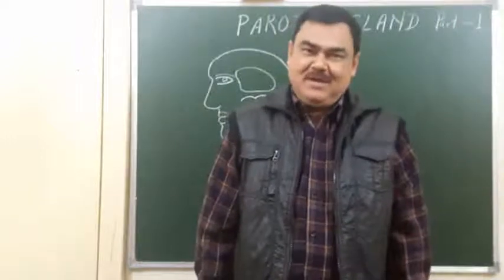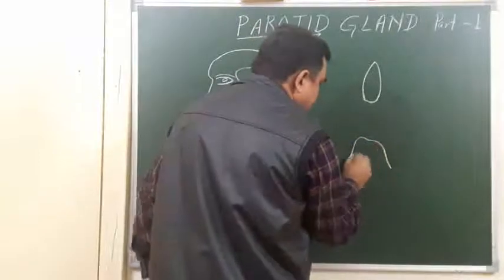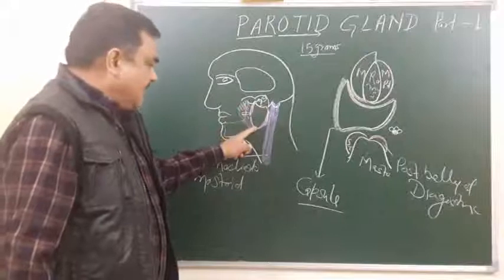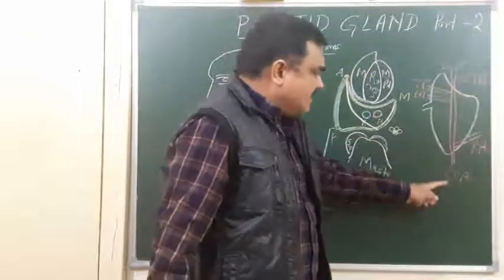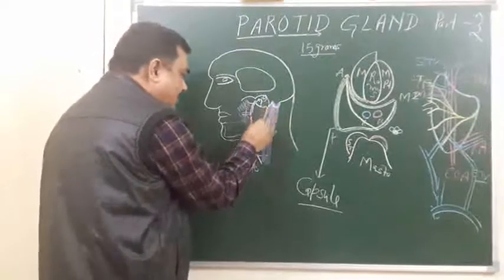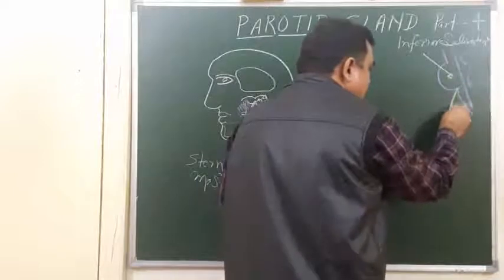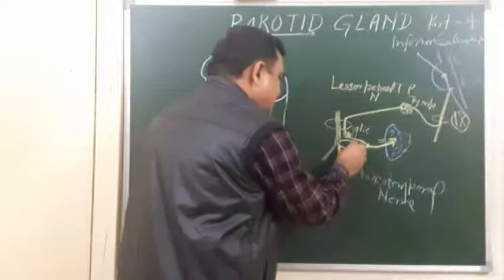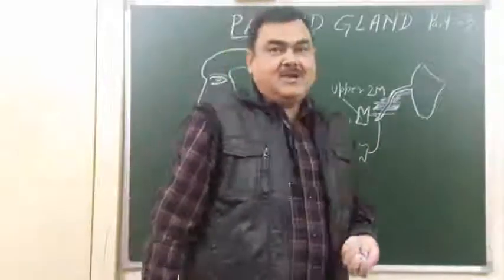Salivary gland part 1 BY DR A K SINGH